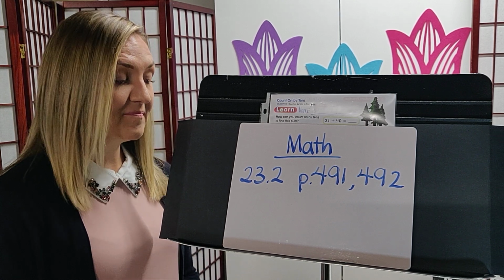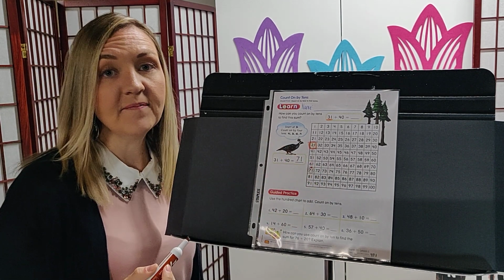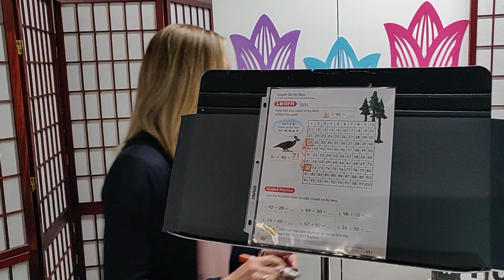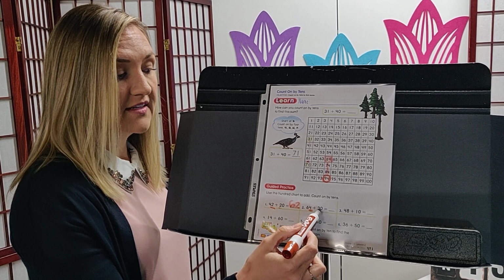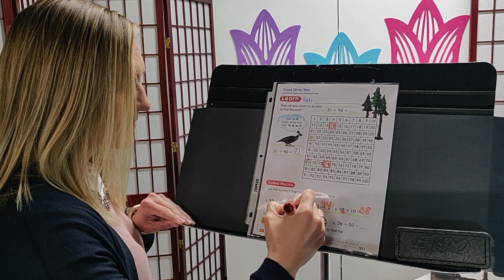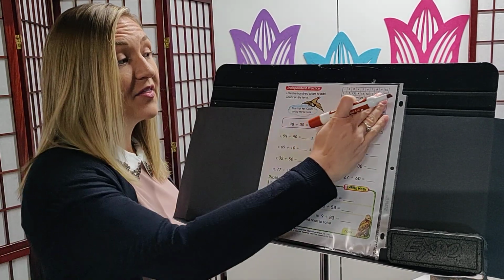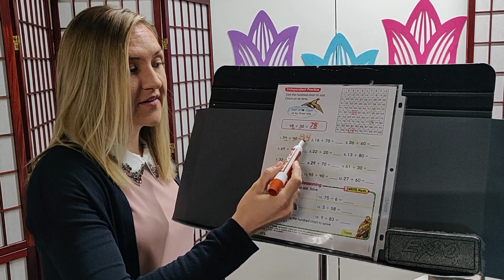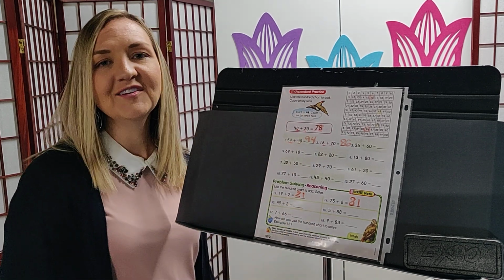Math Mon 4/13 23.2 p. 491, 492